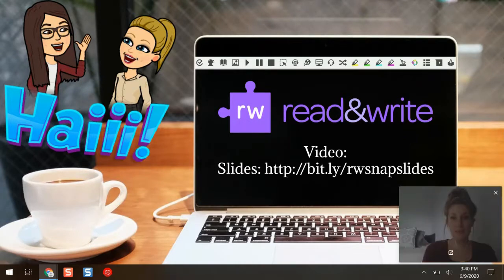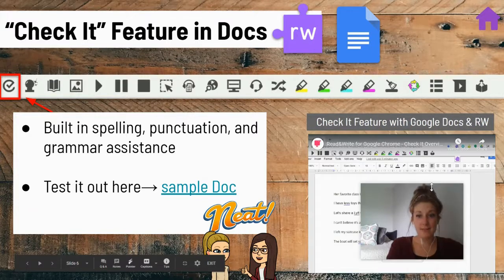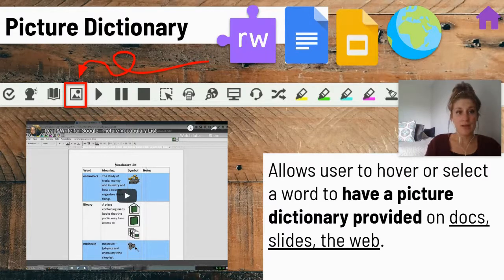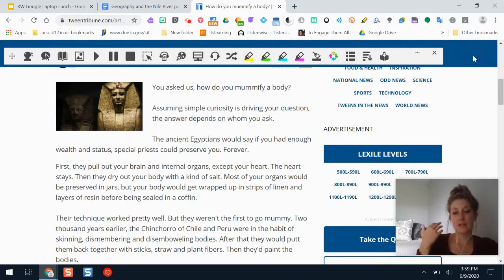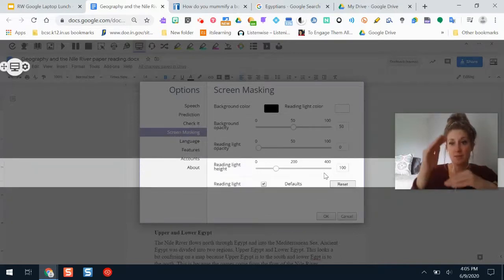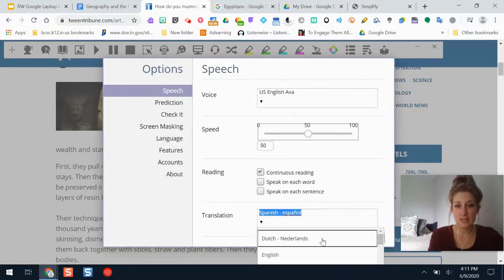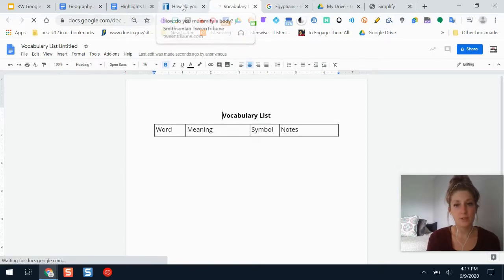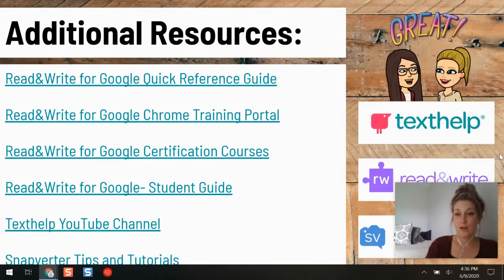ReadWrite for Google & Snapverter Training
Learn how to use the Texthelp tools ReadWrite for Google Chrome and Snapverter to create accessible, flexible, inclusive teaching and learning resources for all learners. Includes tutorial slideshow and resources.

Thank you to Corie Williams for crafting materials in this session!

Thank you to Indiana educator Nadine Gilkison for her resources and tips to help make this tutorial video possible!